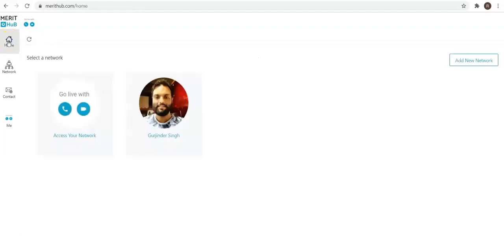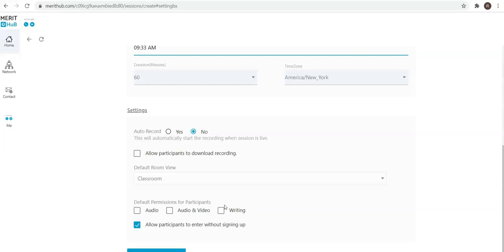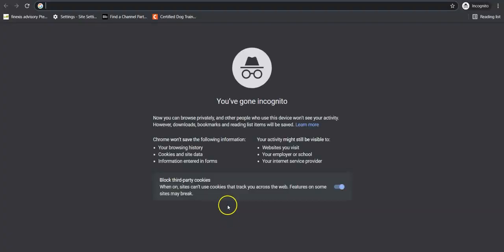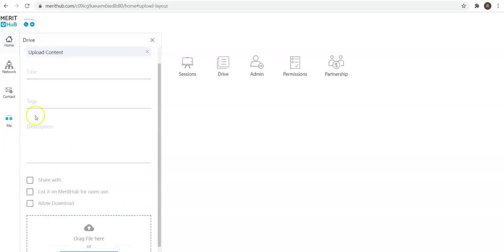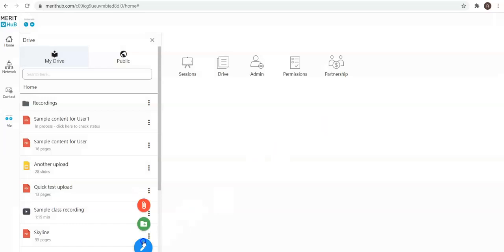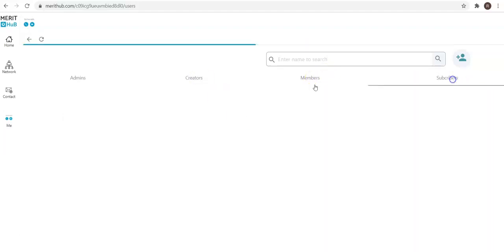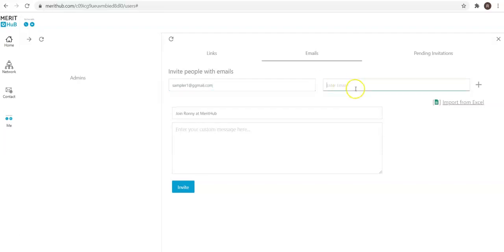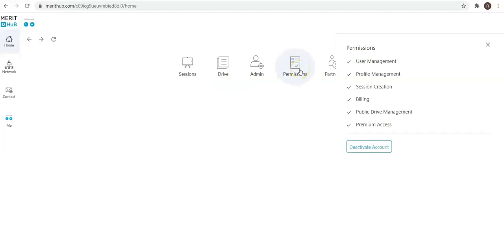MeritHub Online Classroom - Quick Orientation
A quick overview of the different options a user finds as they are logged in to their account on MeritHub.com